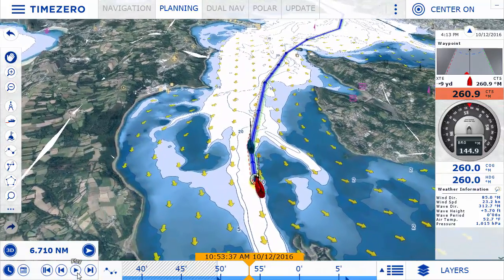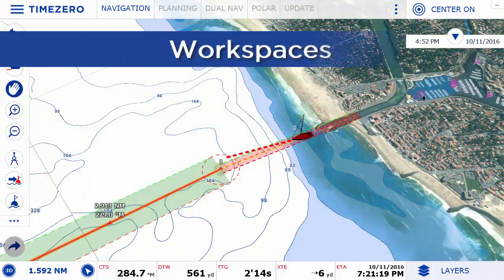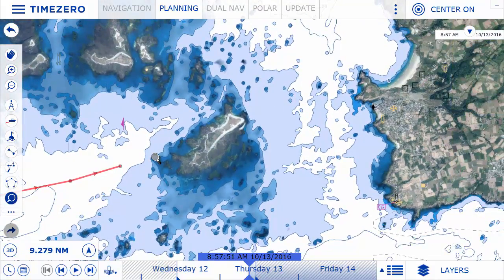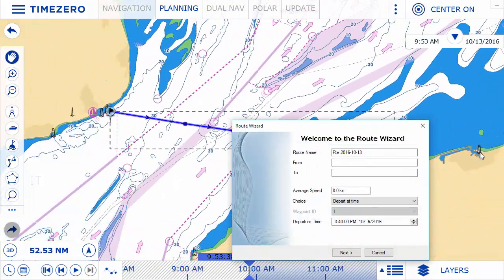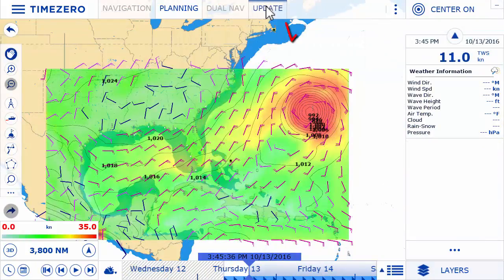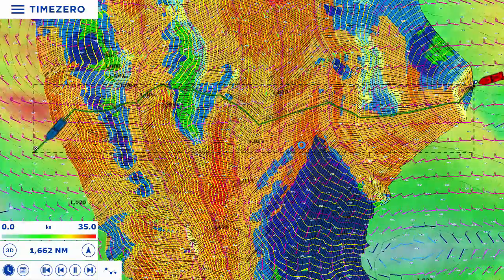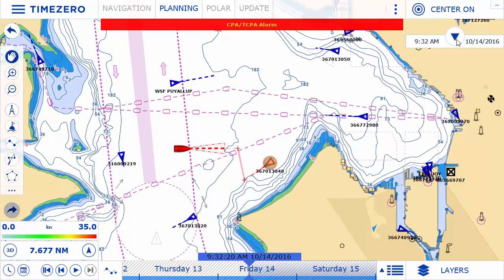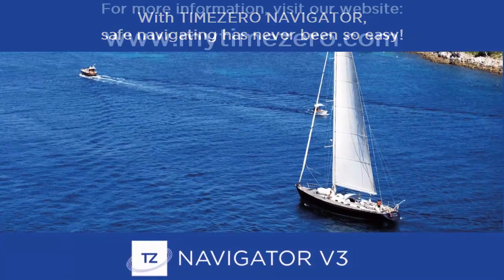Discover TZ Navigator v3 by Nobeltec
What TZ Navigator V3 does for you? Safe navigation has never been that easy! Discover its last generation interface and advanced features.